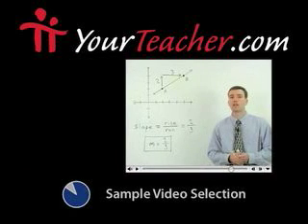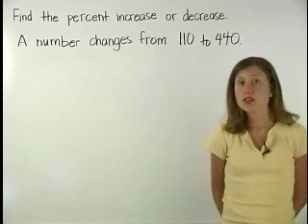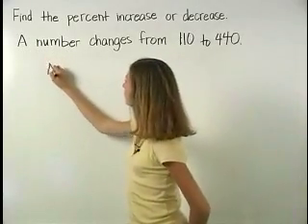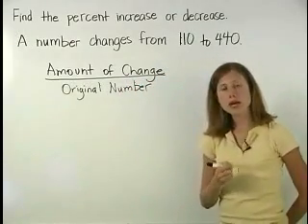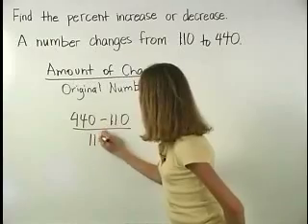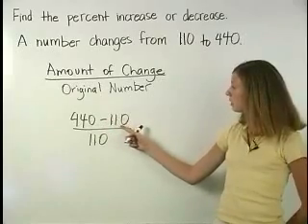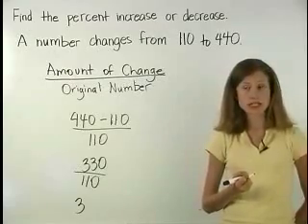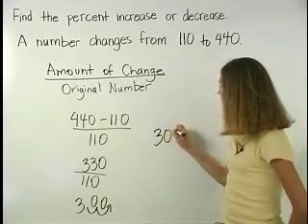Percent Increase - MathHelp.com - Pre Algebra Help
For a complete lesson on percent increase, go - 1000+ online math lessons featuring a personal math teacher inside every lesson! In this lesson, students learn to find the percent increase or percent decrease between two numbers, using the following formula: amount of change/ original number. For example, to find the percent decrease if the price changes from $60 to $39, since the amount of change is $21, and the original number is $60, the percent decrease is $21/$60, which simplifies to 0.35. And remember that the answer is a percent, so move the decimal point two places to the right, to get 35%. So if the price changes from $60 to $39, the percent decrease is 35%.